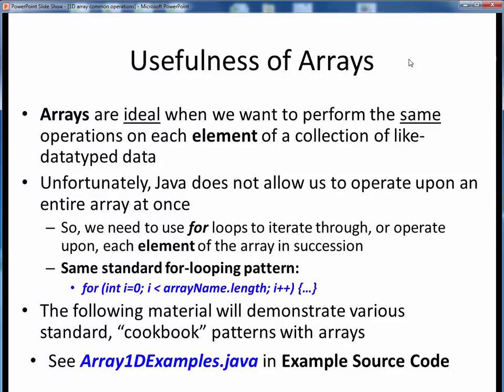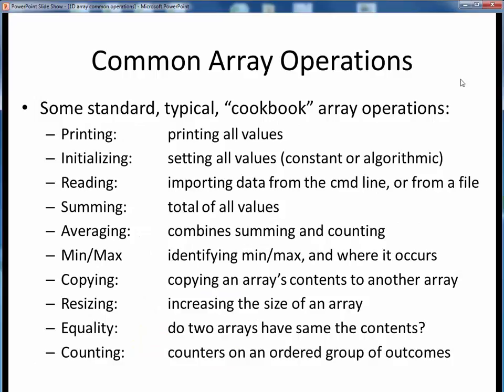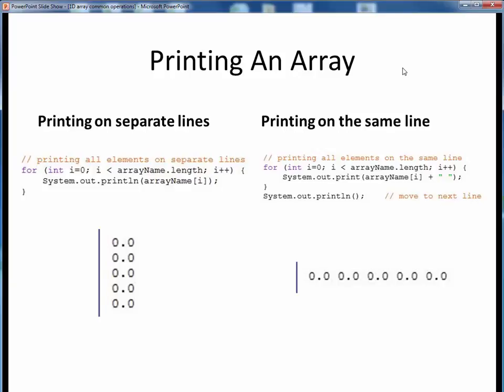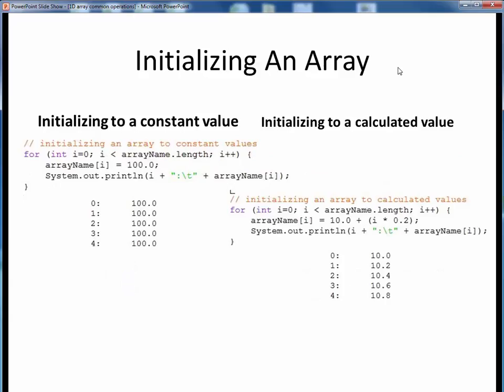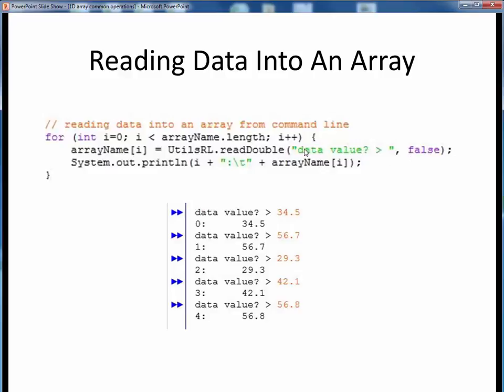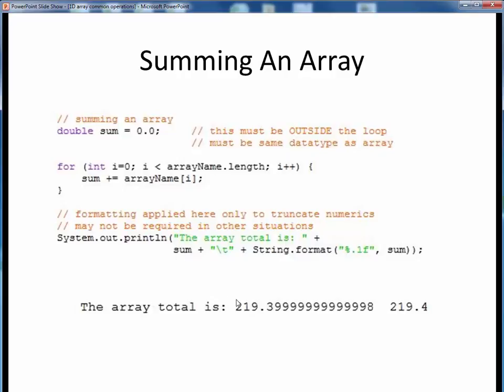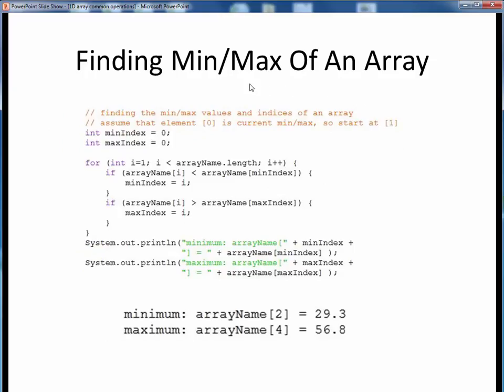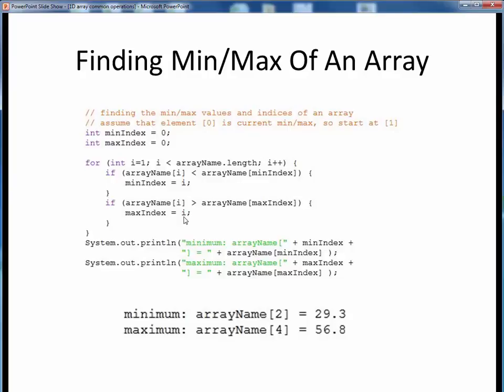1D array common operations 1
Part 1 of 2, giving examples of many standard, basic array operations.